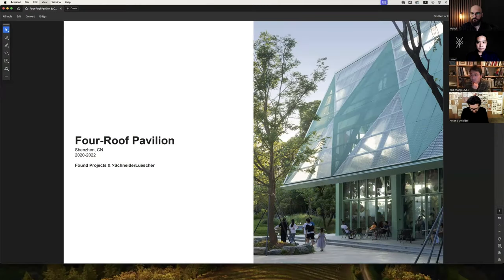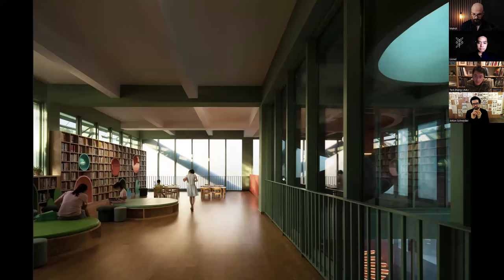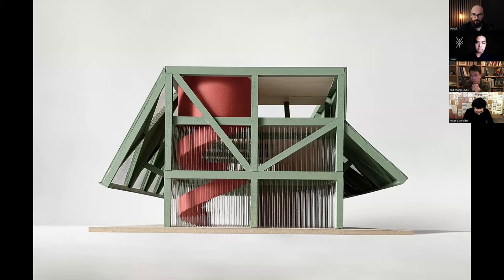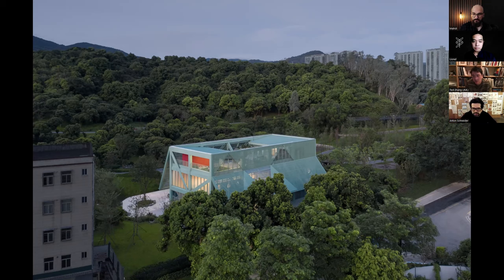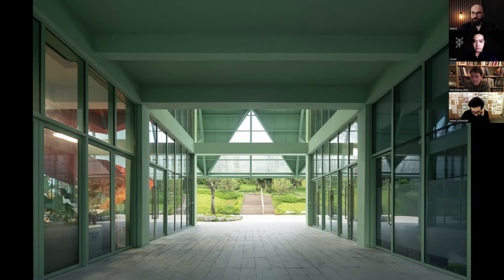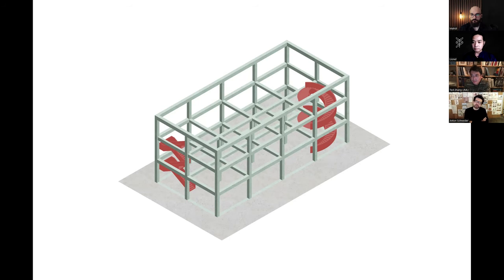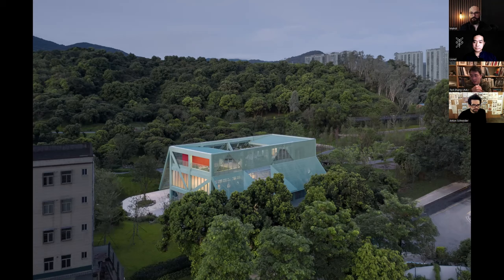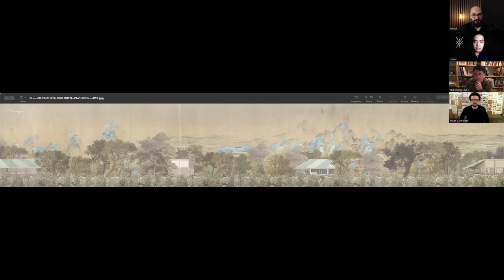How 11th-century Chinese paintings inspired this pavilion design.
Up next, we look at our architectural talk with Ted Zhang of Found Projects and Anton Schneider of Schneider Luescher, as we discuss about a project they collaborated located in Shen Zhen Shi, China : The Four Roof Pavilion. Inspired by the landscape design concept of “Forest School”, a structure that is intended to be embedded and merged into a Children’s Park.

Area: 1200 m²
Year: 2022
Photographs: Schran Image

0:00 Introduction : Design Brief
1:06 Design Concept and Approach
5:13 Idea behind the orientation of the roof and material choices.
8:47 Idea behind the color choices.
10:56 Idea behind social aspect and pathway through the building.
14:27 Idea behind the sculptural stairs?
16:07 Why referencing the Chinese art and culture is important?
23:11 What experience / activity surprised you about the project after it was built.